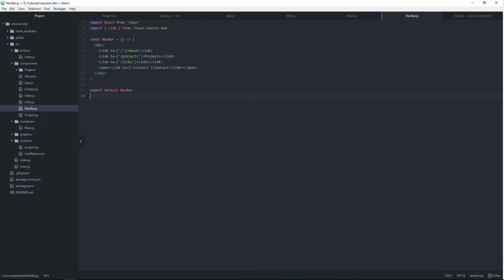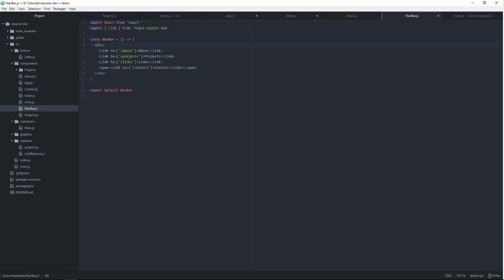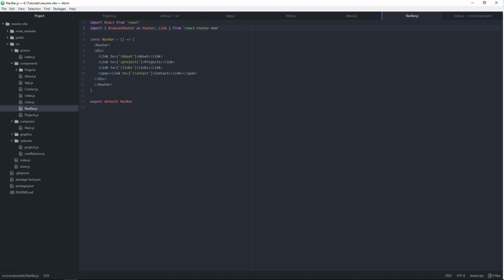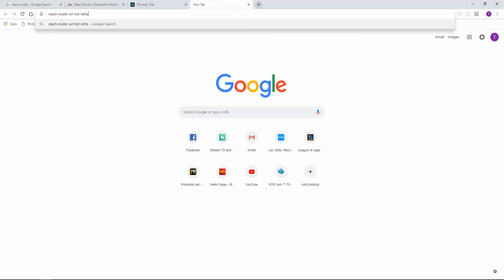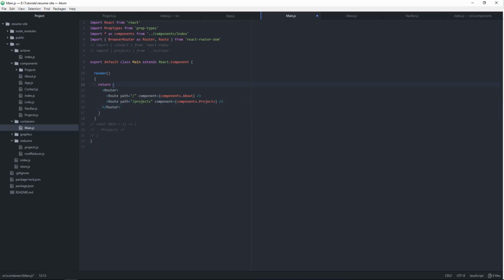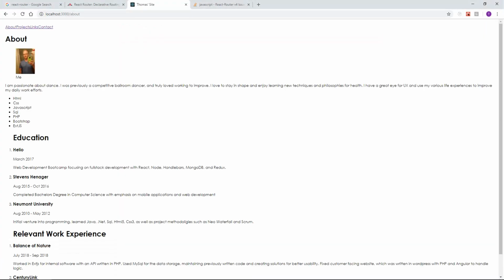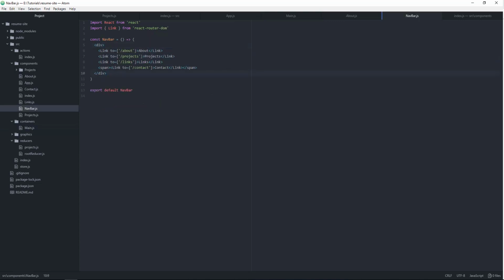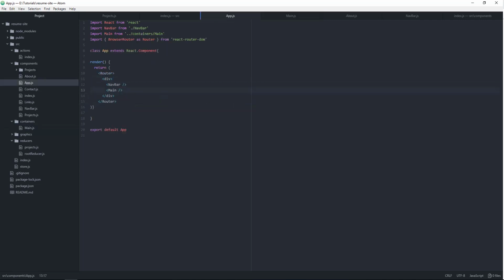Website Links with react-router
Using react-router to connect our components and navigate like a normal website.